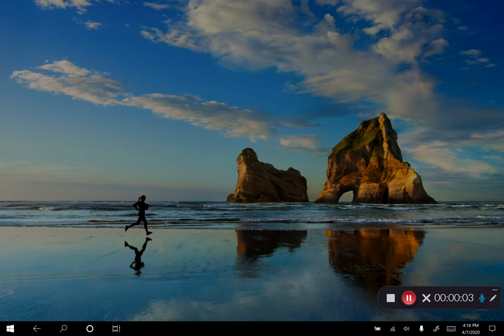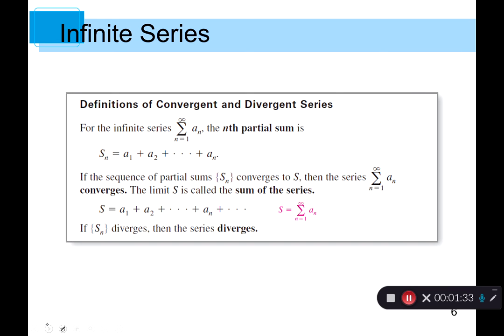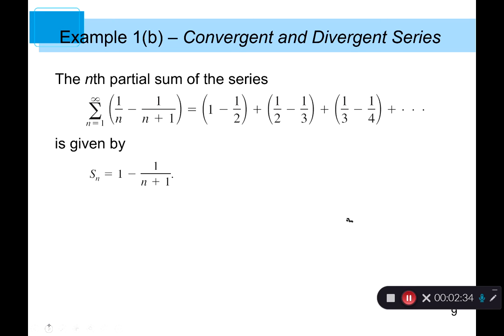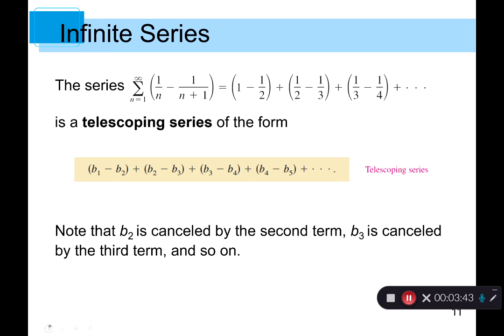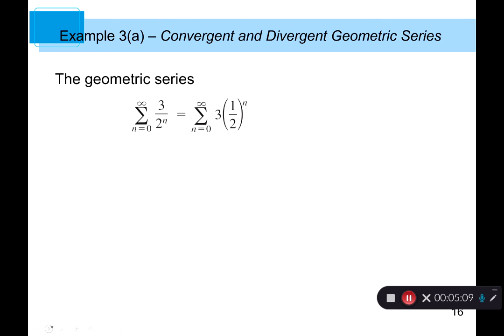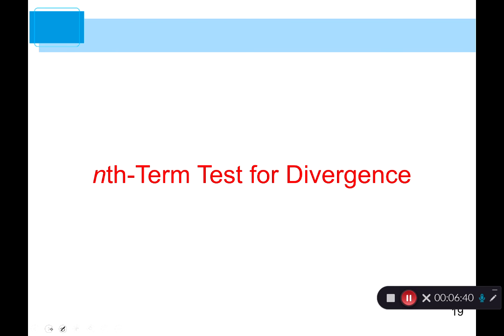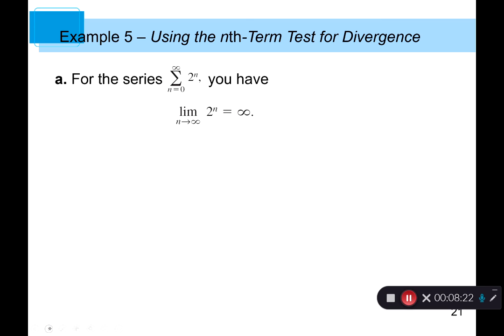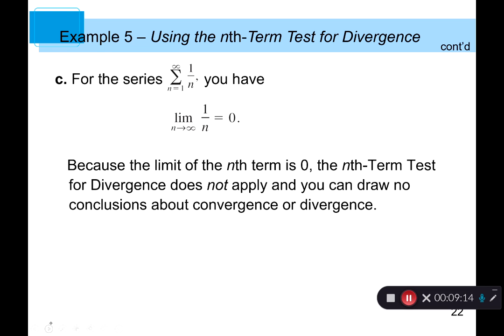Series and Convergence Nth term test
This is a short video on how to use the Nth-Term test and Geometric Series